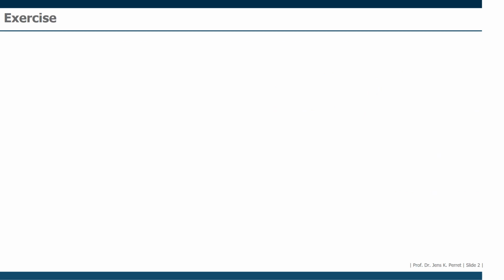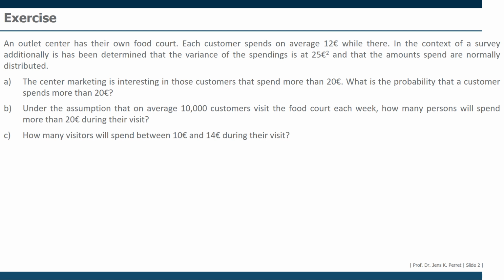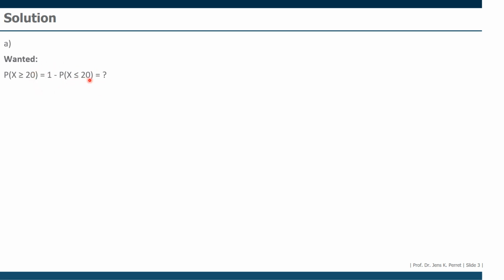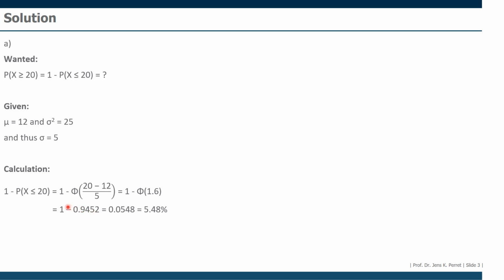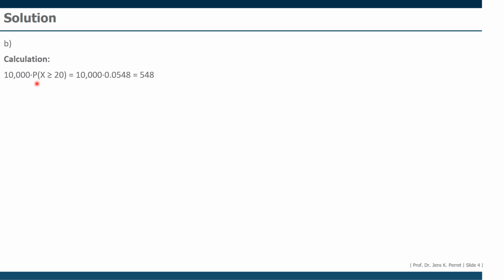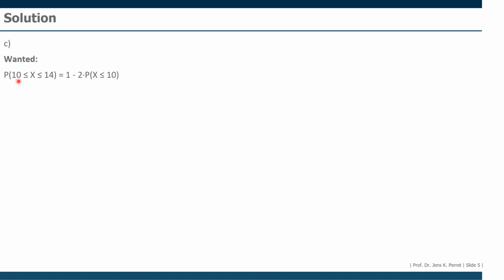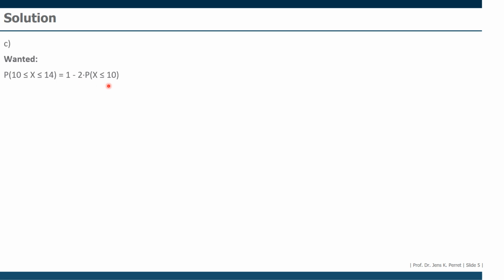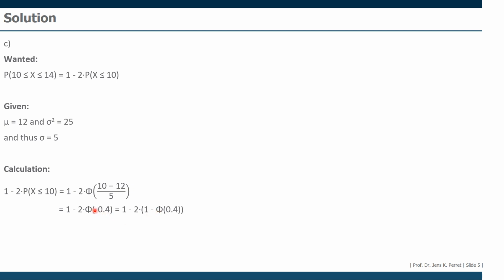Exercise Normal Distribution Part 12.07